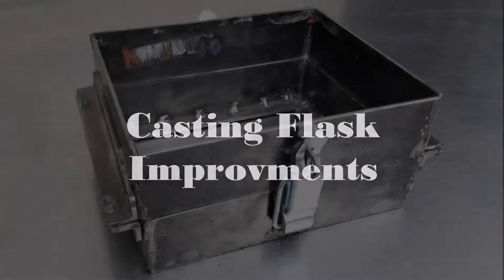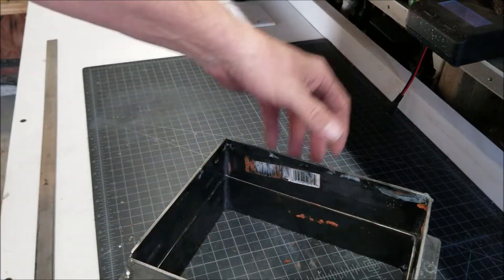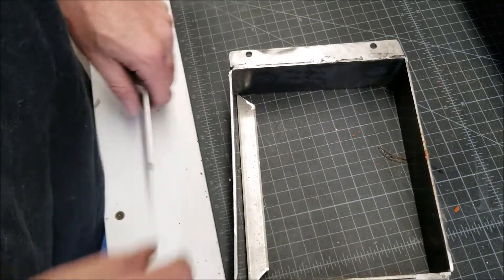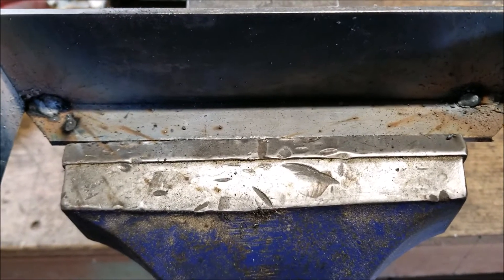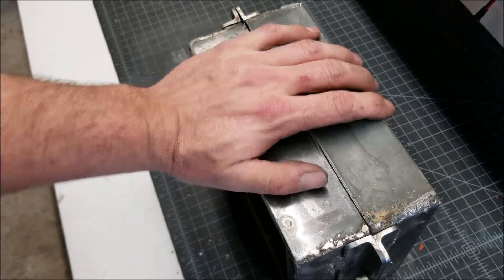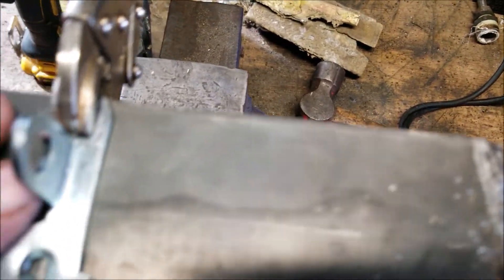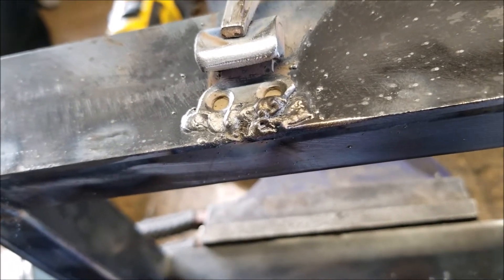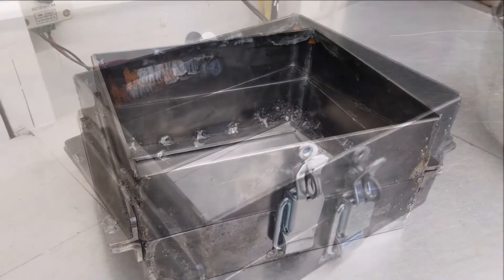Viewer Recommended Casting Flask Improvments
In this video i upgrade the metal casting flask that is shown in the 'Petrobond mold making' video These are modifications recommend by My YouTube Viewers.

Hello YouTube Viewers, thanks for visiting my channel. Hope you learn something and Enjoy the Videos.